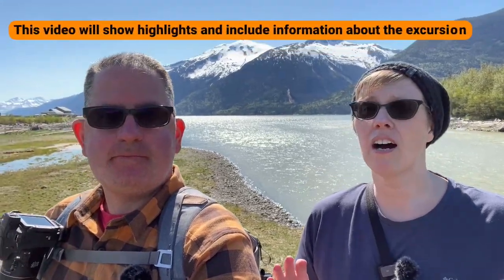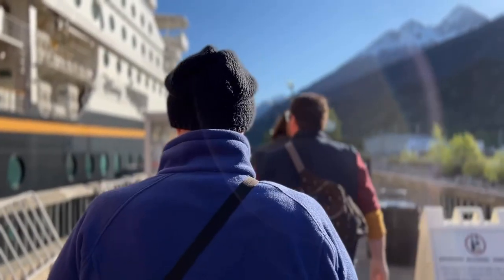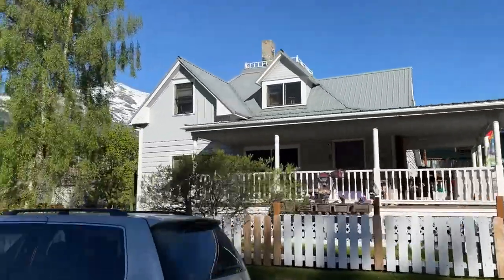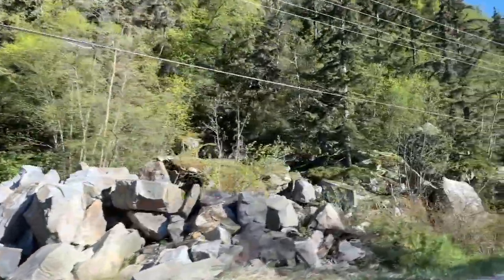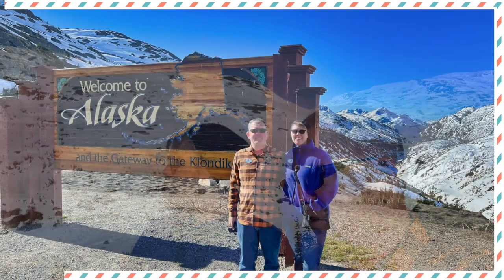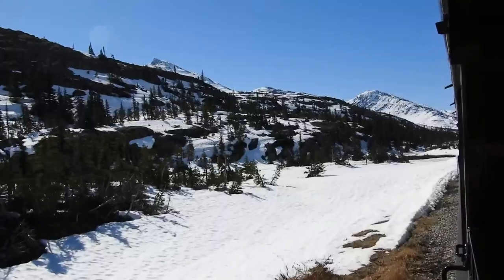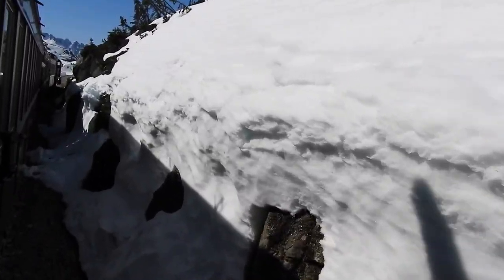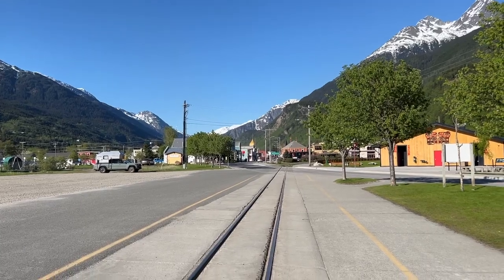White Pass Railroad & Skagway Street Car Excursion (SW50) on the 2023 Disney Wonder Alaska Cruise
In this video, we share extended highlights and information about the White Pass Railroad & Skagway Street Car City Highlights (SW50) offered by Disney Cruise Line on the Disney Wonder during its stop in Skagway during the Alaska cruise sailings. This excursion includes a tour of the town of Skagway on a restored yellow 1927 sightseeing bus, a mini-bus tour up to Fraser B.C. with scenic stops along the way, and a ride back to Skagway on the historic White Pass and Yukon Route. This is an additional charge per guest. If you like this excursion video, be sure to check out our full vlog series from this Alaska cruise too!

You can find out more information about the excursion on DCL's

We share special dietary needs tips and tricks at Disney destinations and beyond!

Our special dietary needs include:
Sarah - Gluten free (Celiac Disease) and also limits dairy
Brandon - Food Allergies to Fish/Shellfish, Peanuts, Hazelnuts, Cabbage, and Chicken & Turkey

"Epic Station" - Jimmy Wahlsteen
"Get Up and Go" - Marc Torch
"In Bloom (Instrumental Version)" - Victor Lundberg
"My Man" - Lindsey Abraham
"Northbound" - Plain Strolls
"On the Train to Paris" - Many Moons Ago

GorillaPod we use